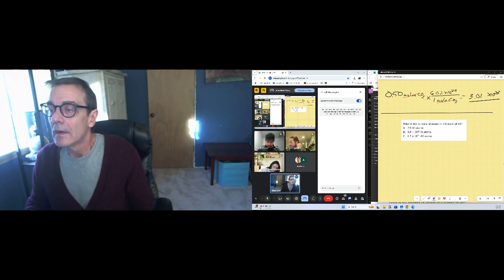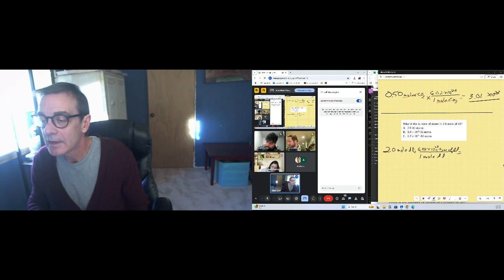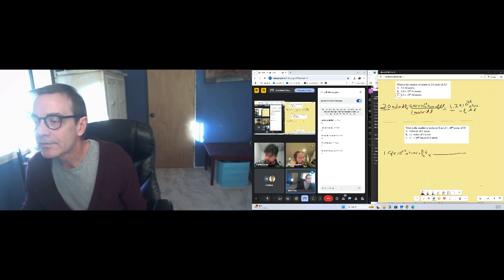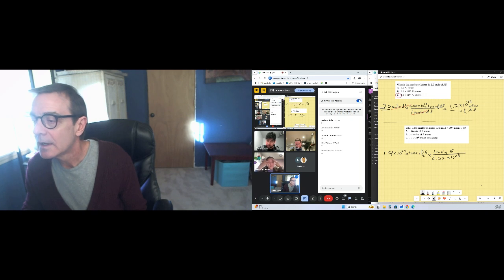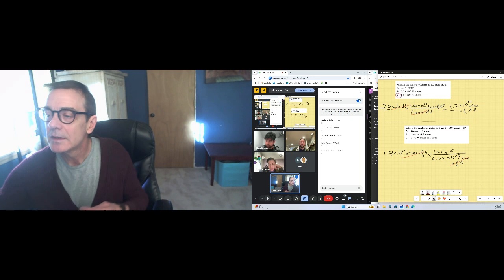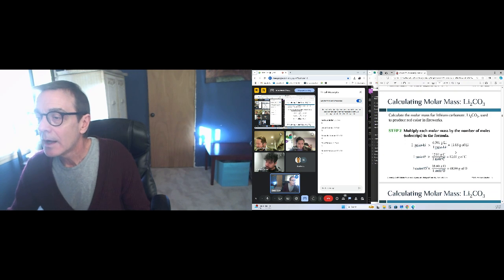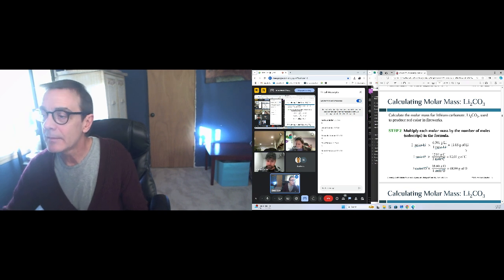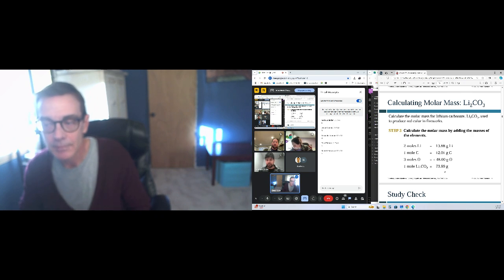Class #6 Chemical Reactions